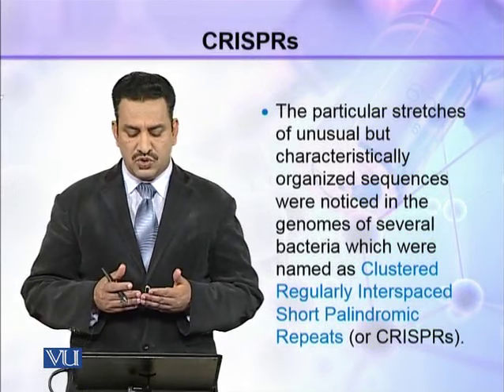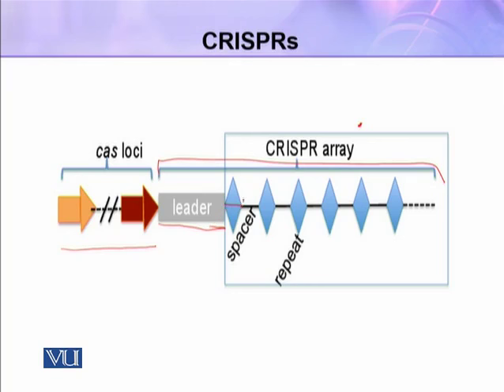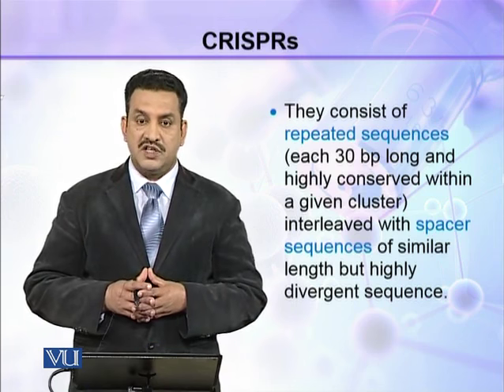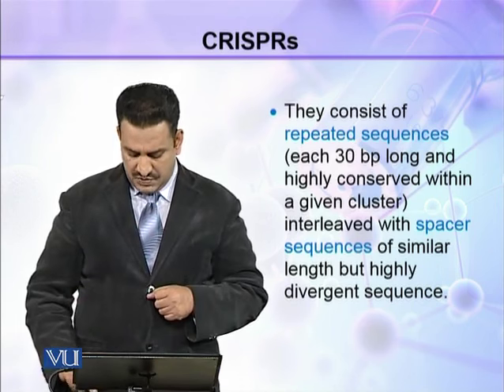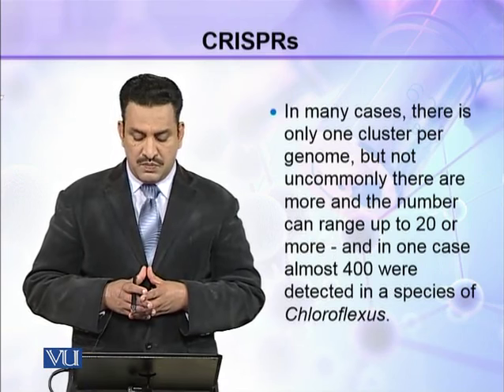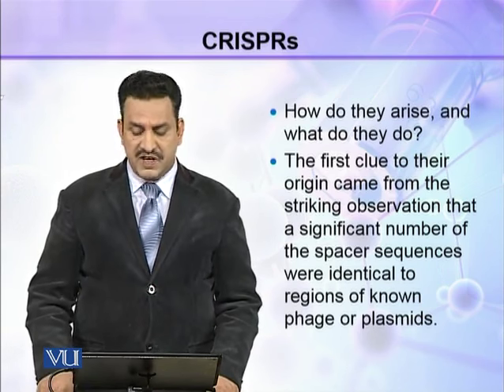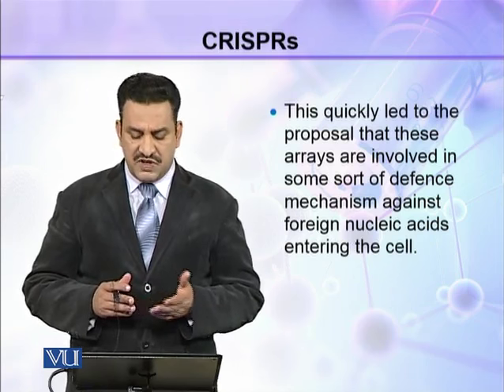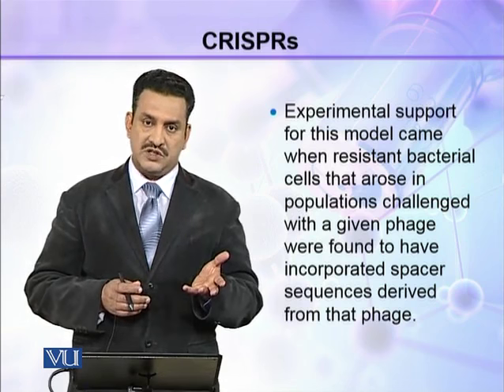BIO302_Topic163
Topic: 163